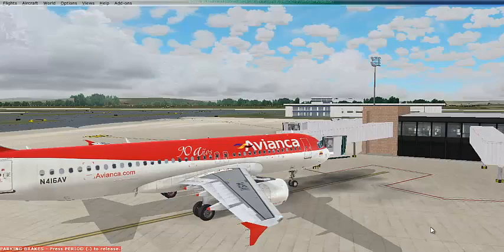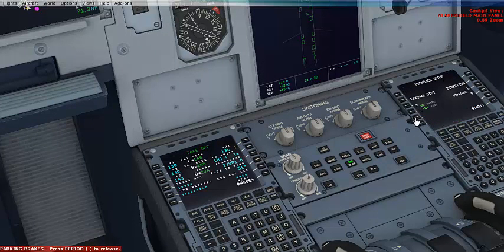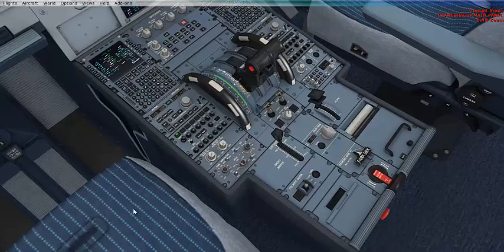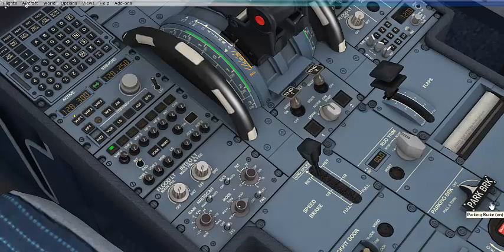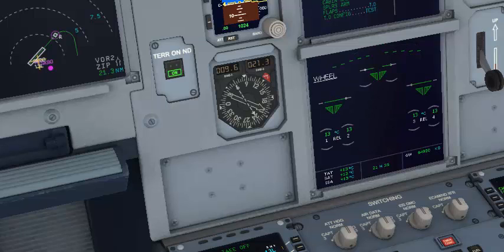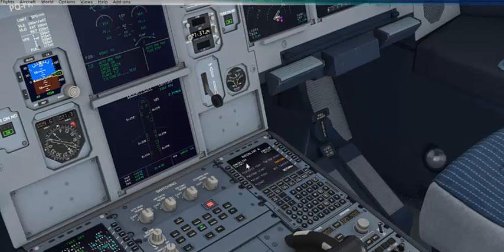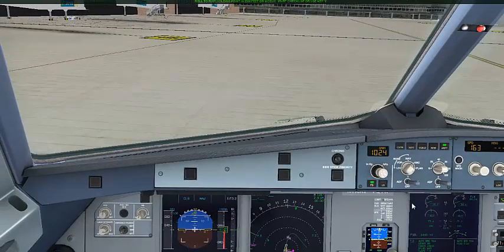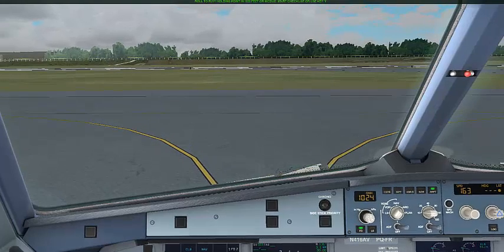Tutorial Airbus Xtended Aerosoft from Bogotá to Cali with checklists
Tutorial para el Airbus 320 de Aerosoft (fsX) desde cold and dark en El Dorado Int. hasta cold and dark en Alfonso Bonilla Aragon de Cali. Vuelo completo con todas las checklists.
Las addons utilizadas en este tutorial son: Ezok cameras, Virtual Col Xtreme para los aeropuertos de Colombia y Active Sky para el clima. El video esta hecho y editado con Camtasia Studio.